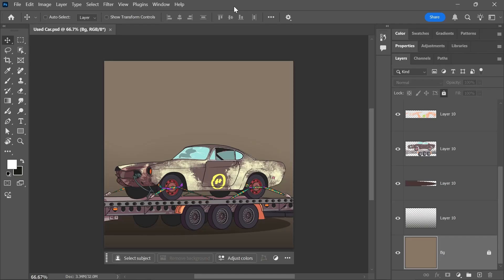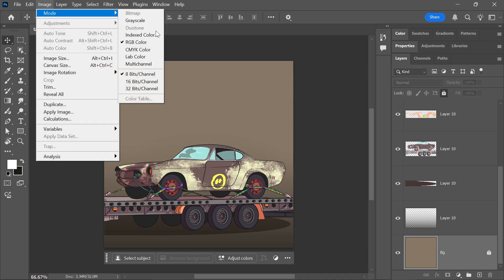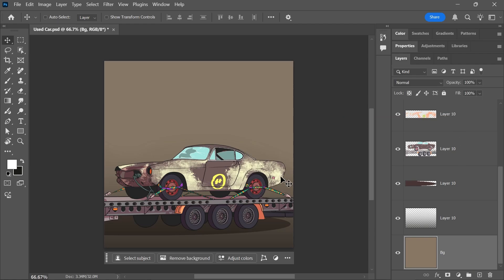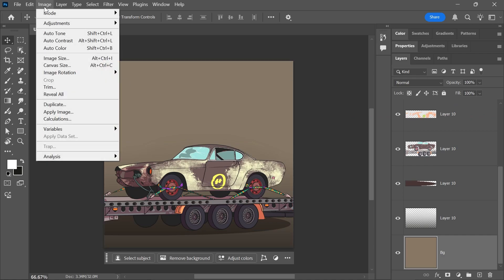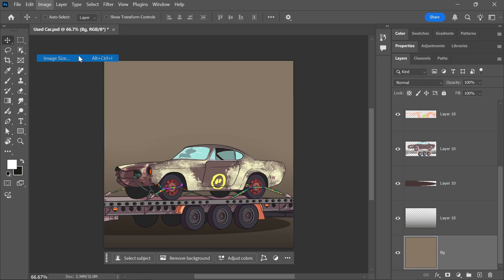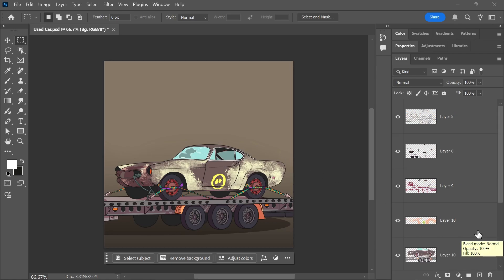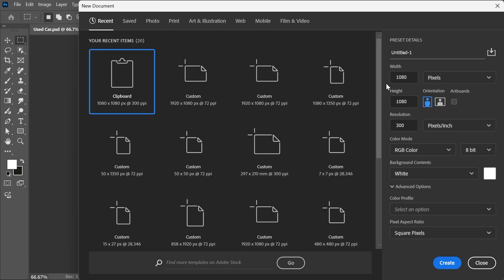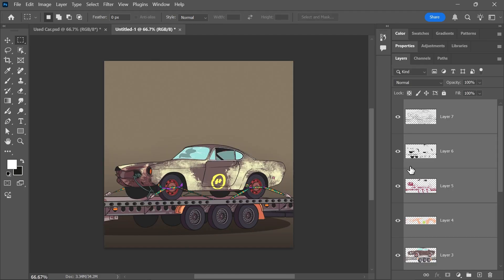Filters Are Grayed Out (SOLVED!) | Photoshop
Problem: you're trying to use filters in Photoshop, but some of them are grayed out.